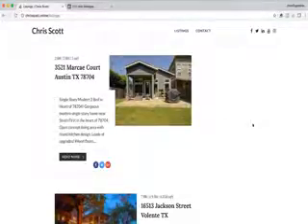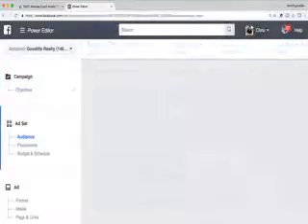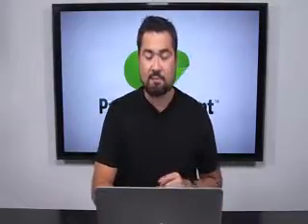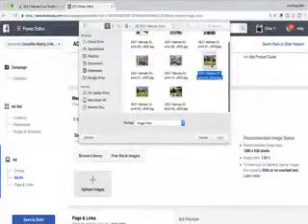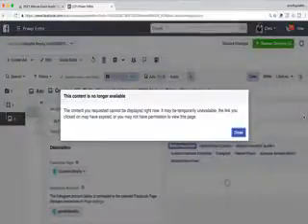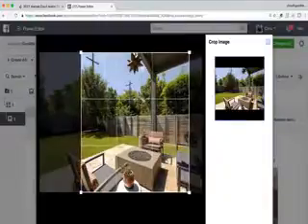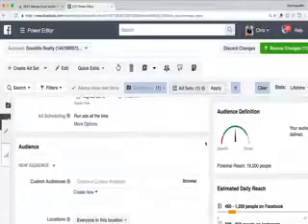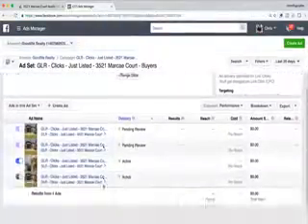QZX900 BR1AN F0B R3AL 3STATE